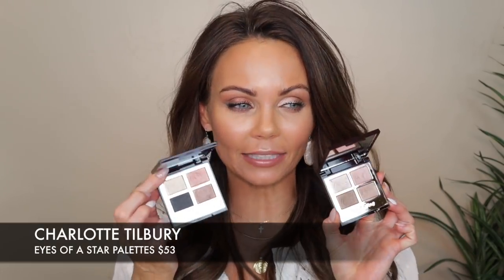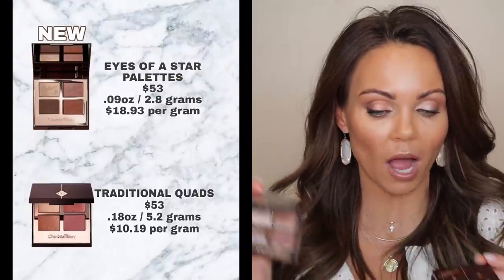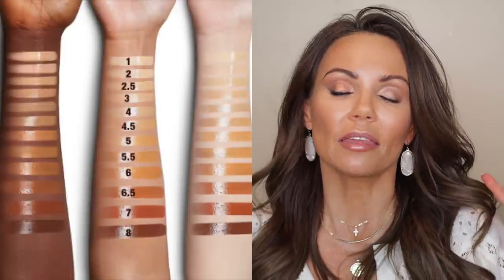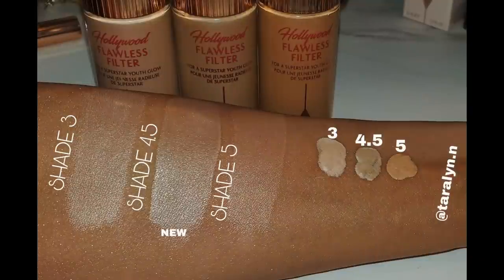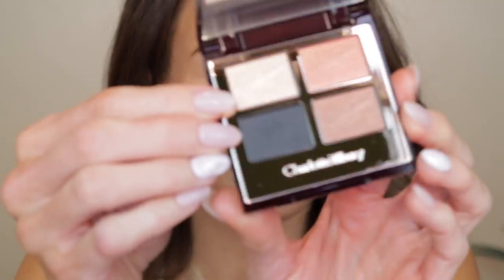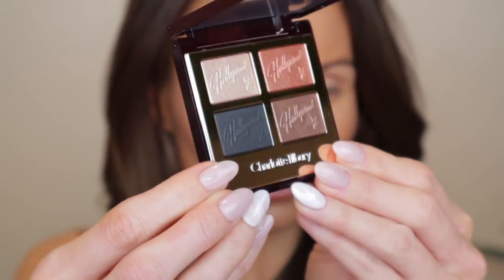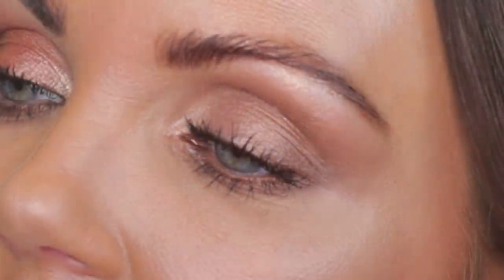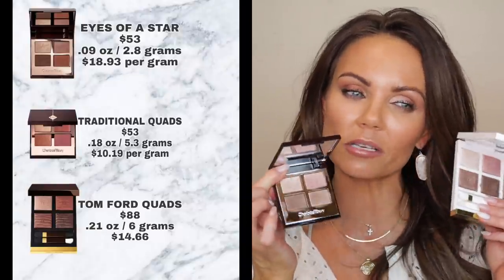NEW CHARLOTTE TILBURY HOLLYWOOD FLAWLESS FILTER PALETTES | HOW I USE THE HOLLYWOOD FLAWLESS FILTER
In today's video,  I am reviewing the NEW Charlotte Tilbury Eyes of a Star Palettes, both Diva Nights & Star Aura. They're both inspired by her amazing Hollywood Flawless  Filter.  Also,  showing tips and tricks how to use the Hollywood Flawless Filter.

🌟TIME STAMPS🌟
  0:00 - Intro/ Product Info
  3:25 - Hollywood Flawless Filter Tips & Tricks
  8:26 - Diva Lights Palette Tutorial
15:27 - Star Aura Palette Tutorial
19:09 - Swatches
20:10 - Final Thoughts

🌟PRODUCT LINKS🌟
✔Charlotte Tilbury Eyes of a Star Paletted $53
✔Charlotte Tilbury Hollywood Flawless Filter $44
(I wear shade 4.5)
*Sephora

Mailing address
Tara Lynn

🦋TARA LYNN🦋